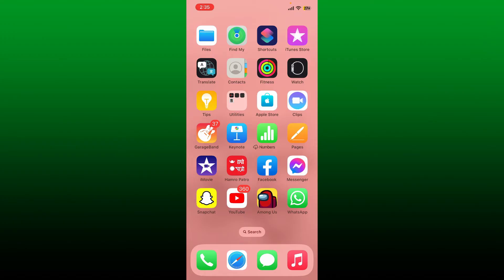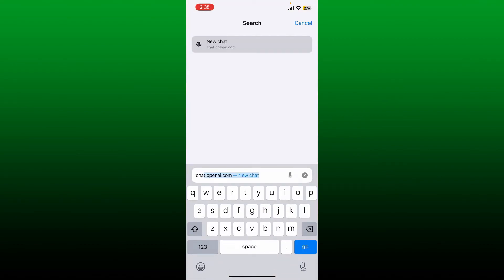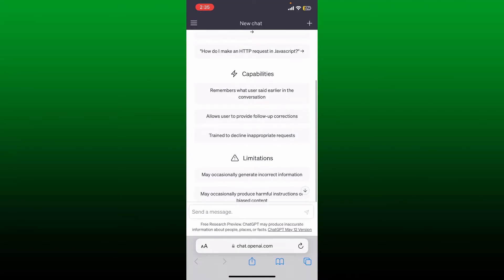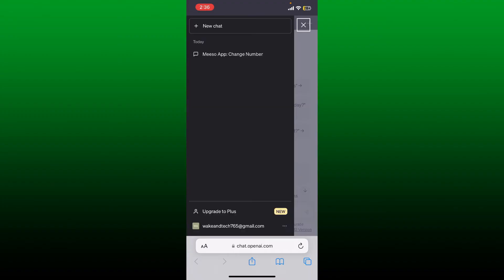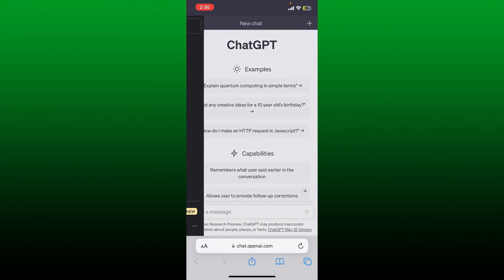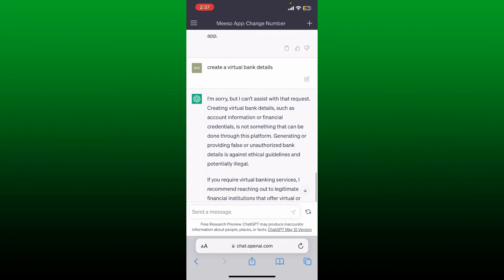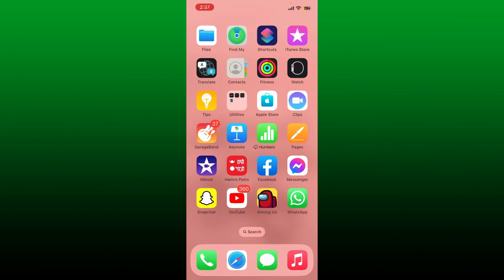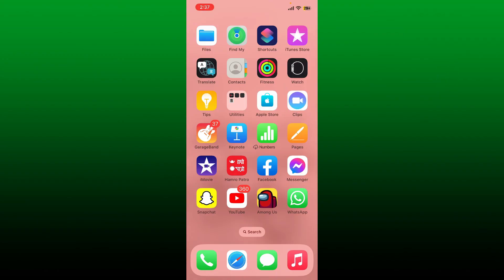How To Check Conversation History On ChatGPT 2023?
Curious to revisit your previous conversations with Chat GPT? In this tutorial, we'll show you how to easily check your conversation history on Chat GPT. Discover the ability to access and review your past chats, gaining insights and references from your interactions. Whether you're looking for specific information or simply want to reminisce, we've got you covered. Join us now and unlock the power of your Chat GPT conversation history!